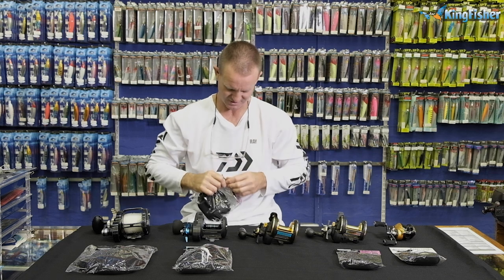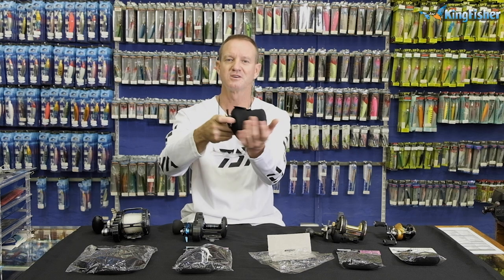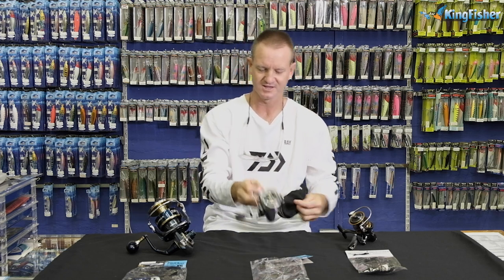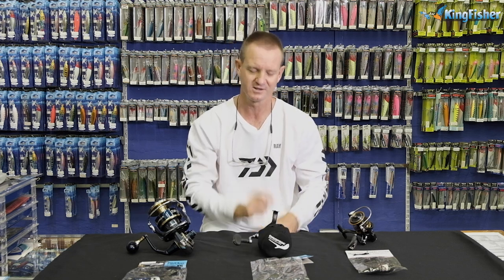Dropsoc | Product Range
You've spent a small fortune investing in your reels, it's important to look after them. Dropsoc products are designed to prolong the life of your reels by protecting them against the elements and bashing around when on a fishing mission, be it in your kayak hatch launching through the surf, on the ski boat, in your tackle bag or stored away safely at home.

There are more products in their range than just the reel covers too. In this video Ray Thompson walks us through the complete range of products from reel covers to casting finger gloves.

All these products are available from all leading tackle shops nationwide.